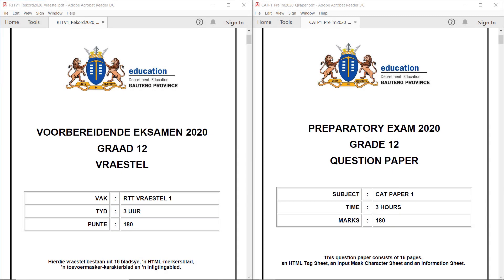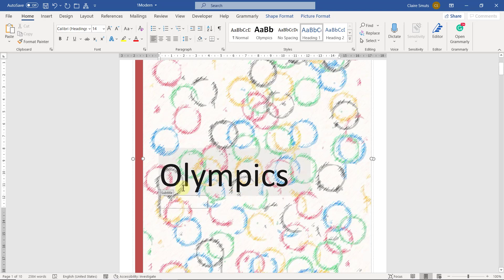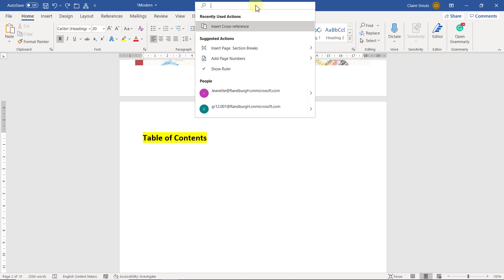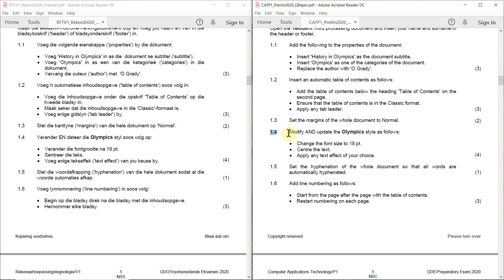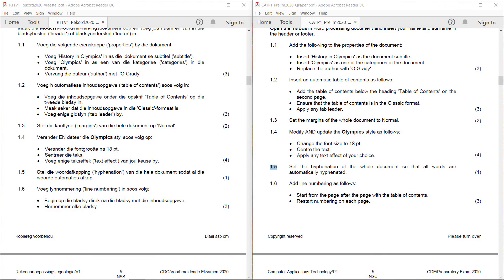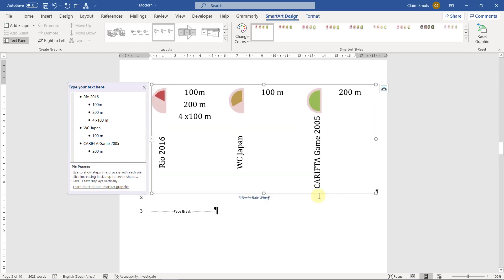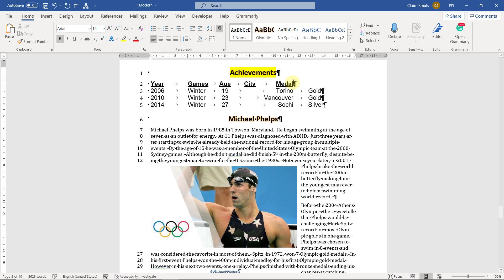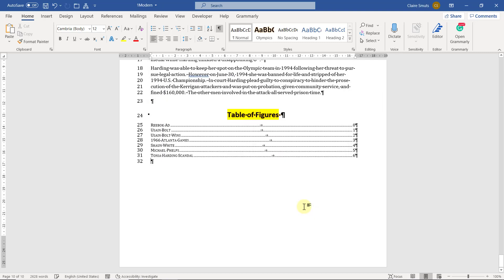Gauteng Prelim 2020 - Q1 Word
A step-by-step walkthrough of Question 1 - Word. Please try the paper before you watch the video.

Table of contents (only interactive on desktop/laptop):
00:00 - Introduction
00:26 - Important!
01:30 - 1.1 File Properties
03:28 - 1.2 Table of Contents
05:23 - 1.3 Page Layout
06:08 - 1.4 Styles
08:23 - 1.5 Hyphenation
09:10 - 1.6 Line Numbering
10:11 - 1.7 SmartArt
12:23 - 1.8 Tab Stops
15:12 - 1.9 Table of Figures